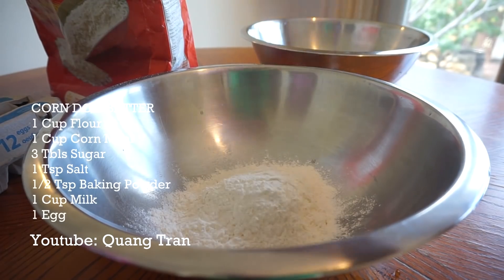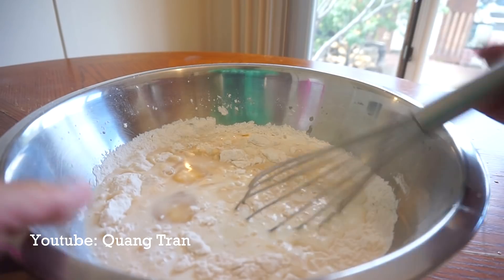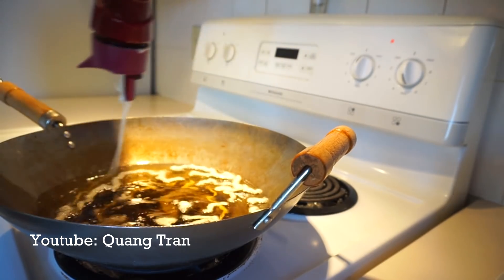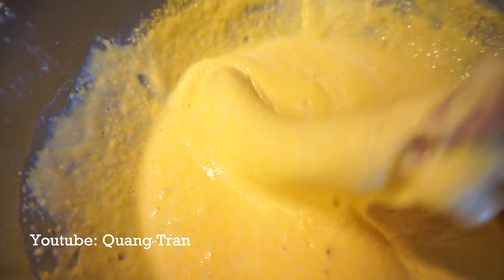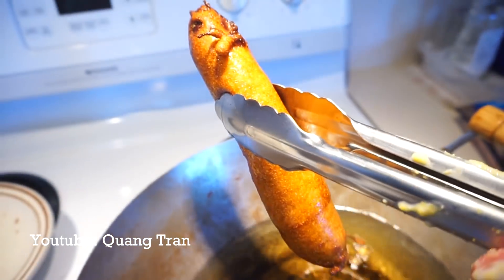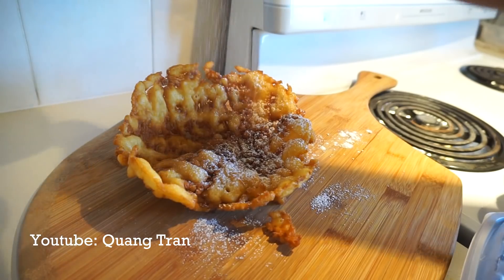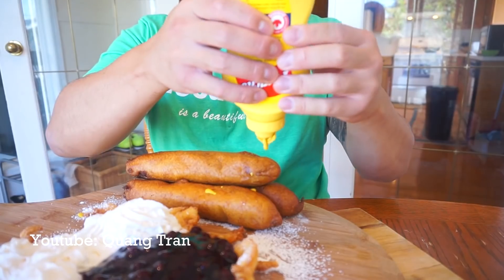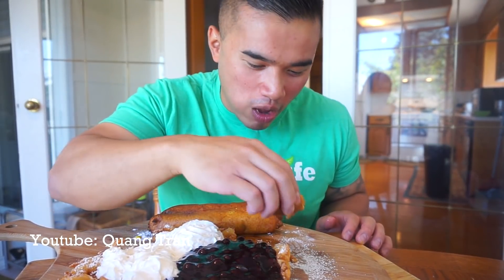How To Make CORN DOGS & FUNNEL CAKES | RECIPE | MUKBANG | QT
Quang Tran
EDMONTON AB
T5C3R6